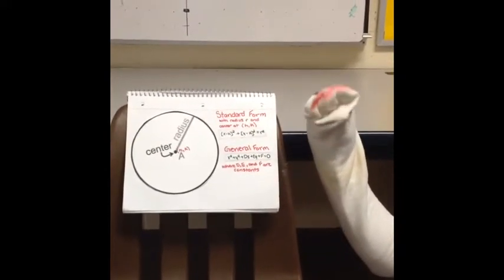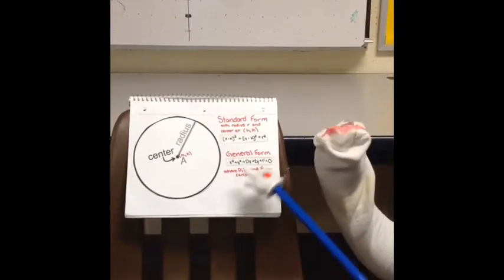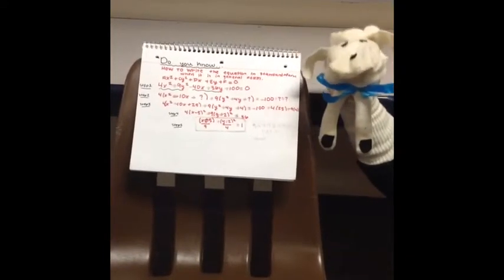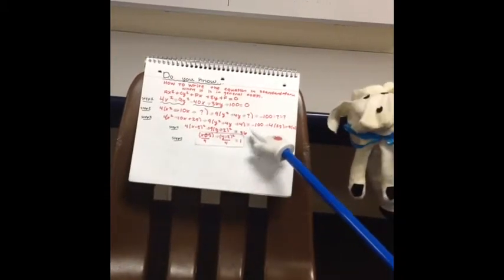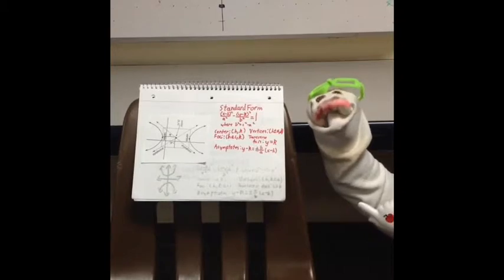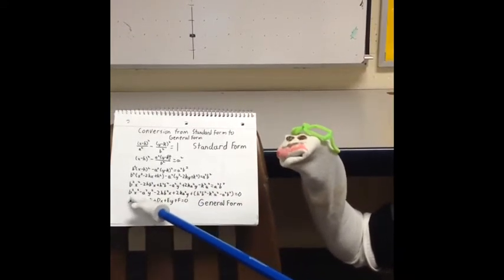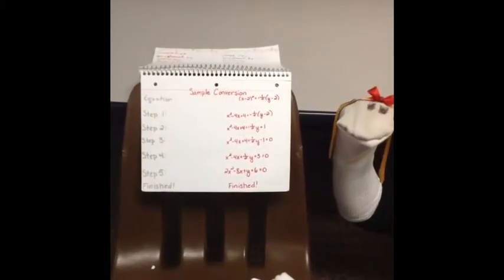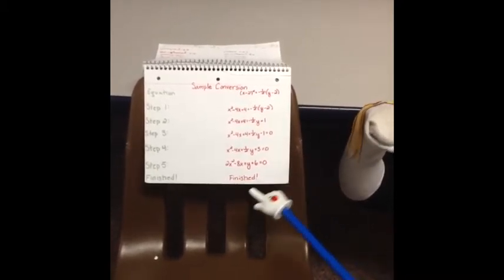iCONIC Puppet Show